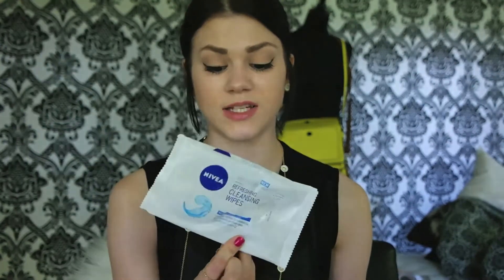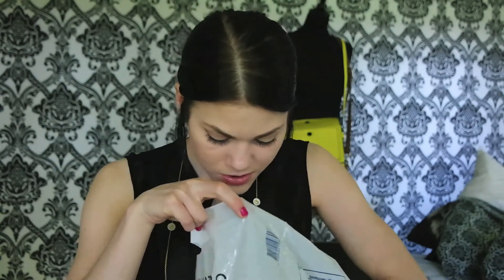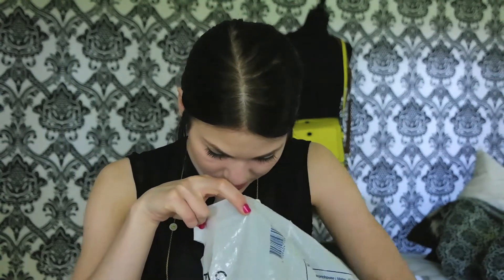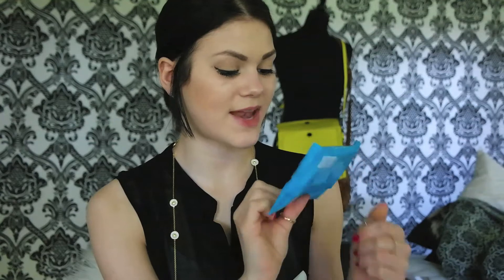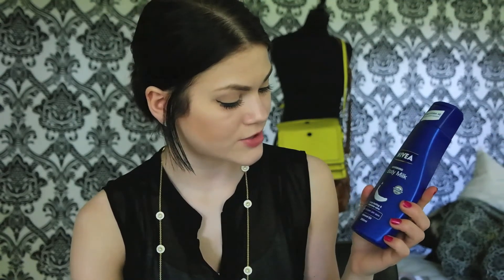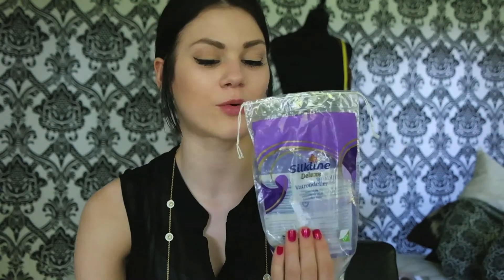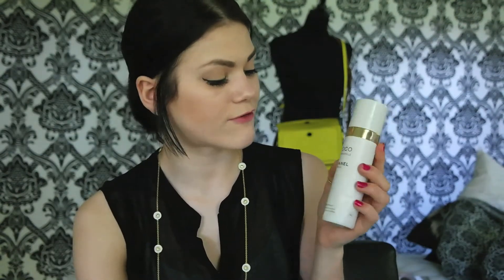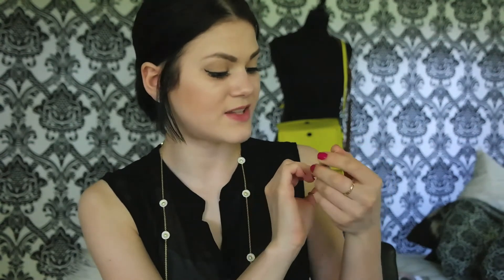#1 Beauty Empties & Products I've Used Up + Mini Reviews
Hi Everyone! ♡

This is my very first products I've used up video, and I was EXTREMELY excited to show you guys all of the things that I've used up recently. Throughout the video I will show you all of the products + give you a mini review on the products, and I will tell you if I would repurchase the item or not - And I'm extremely honest about the products! The video contains a mixture of products; makeup, deodorant, skincare, body care, and haircare products - So there's something for everyone (who's interested in beauty) :-)))

Please remember that I am new to these kinds of videos, but I am very open to receive comments and also constructive criticism! :-)

xxx (amilla Frederikke